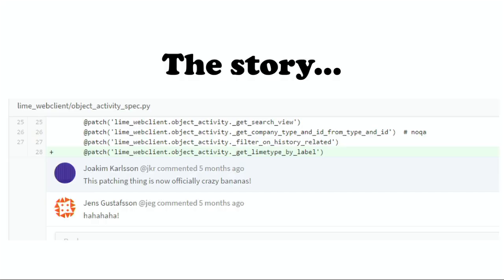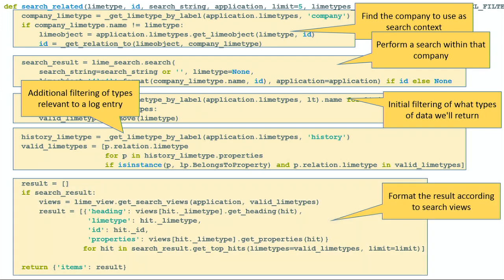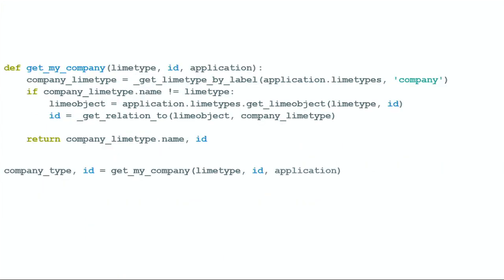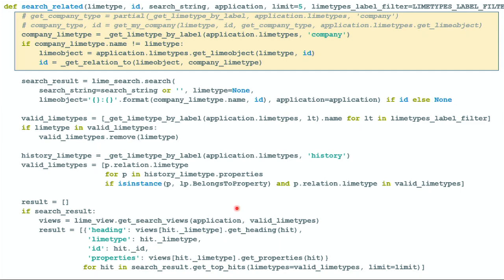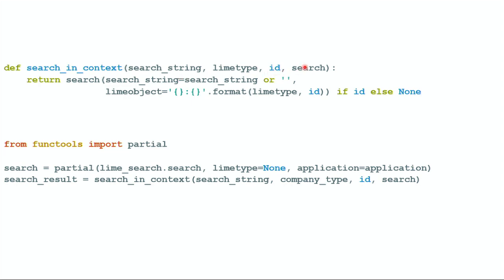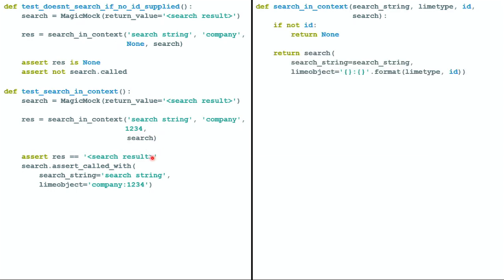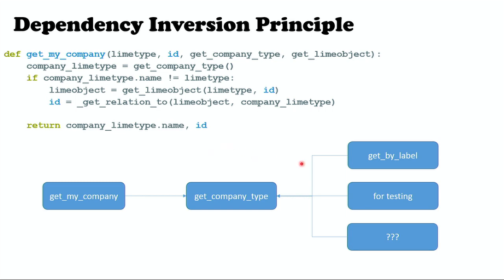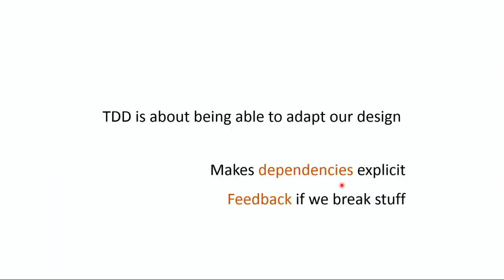Joakim Karlsson - Guided by Tests: What your unit tests can tell about your design